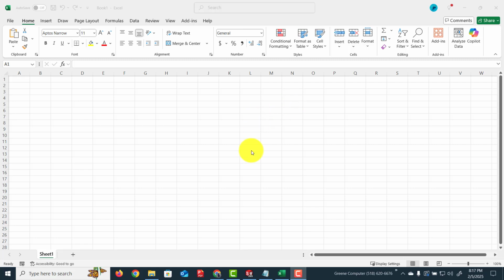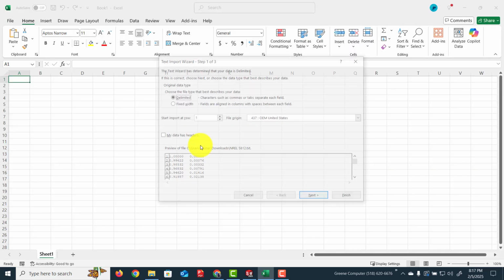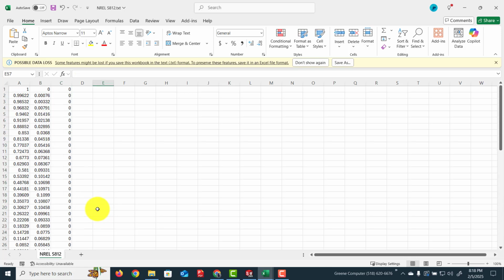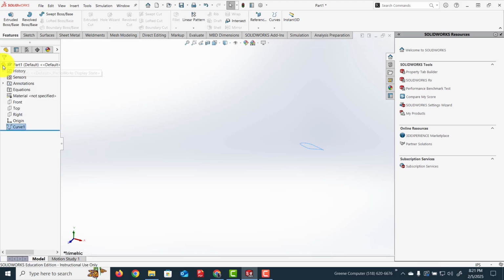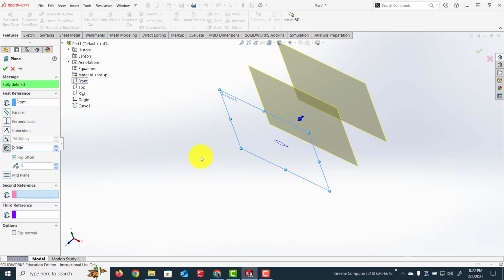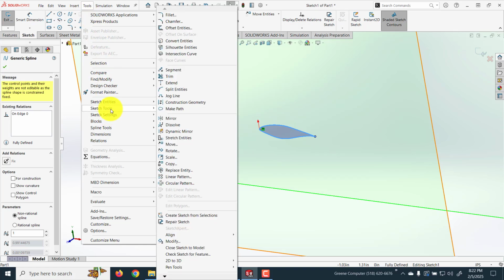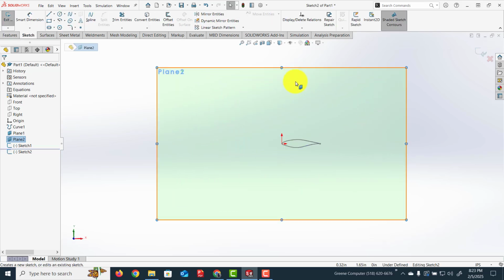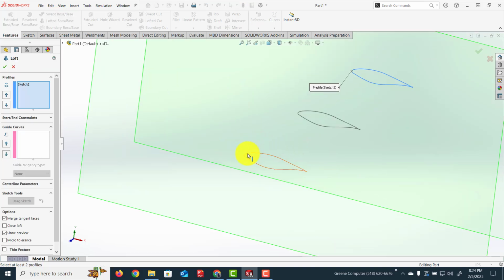Creating XYZ Curves in SolidWorks from a text file using an airfoil example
Airfoil shapes are posted on the internet along with the data necessary to create the shape in CAD. This video discusses copying the data from the web page to a text file and Excel into SolidWorks. The airfoil shape is then used in SolidWorks to create an airfoil. In the example here, we take the airfoil shape and reduce its size so the resulting airfoil is tapered.